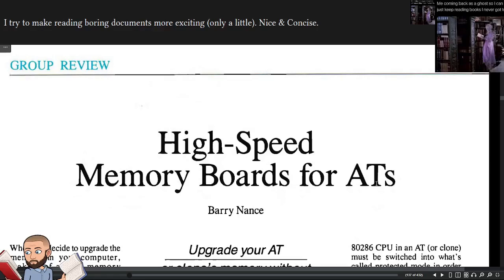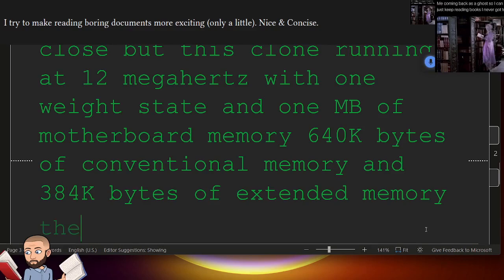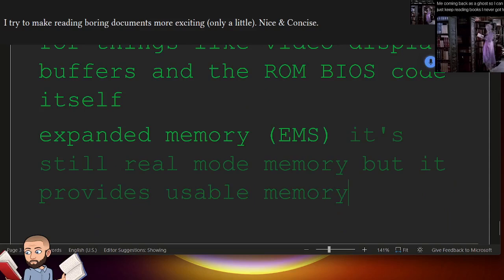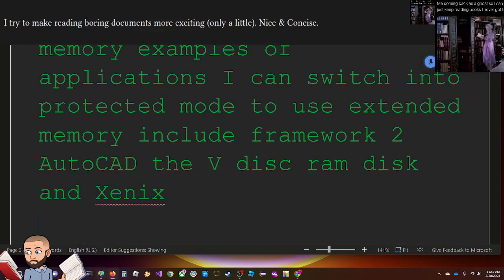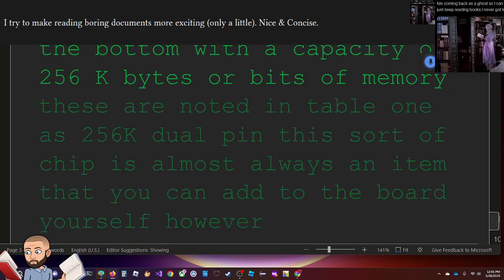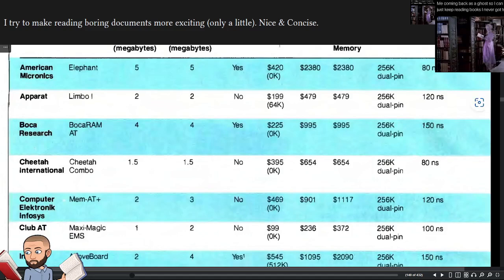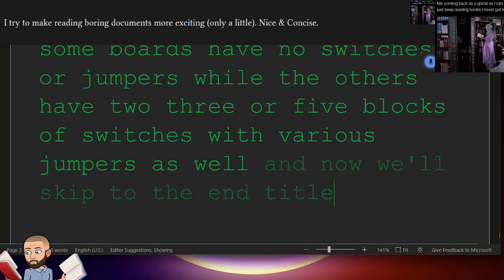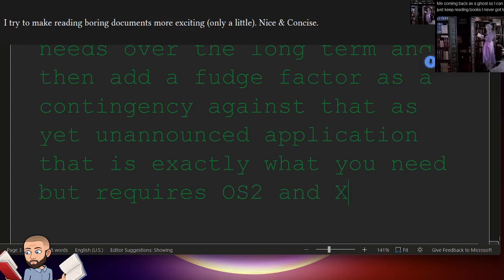High Speed Memory Boards for ATs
Here I'm refering to expansion boards used to increase the memory capacity and speed of early IBM PC/AT systems and compatible computers. These systems, introduced in the 1980s, typically featured the Intel 80286 processor and supported a variety of memory configurations and expansions.
IBM PC/AT:
Introduced in 1984.
Initially came with a 6 MHz Intel 80286 CPU.
Supported 16-bit ISA (Industry Standard Architecture) bus.
Standard memory configurations ranged from 256 KB to 640 KB of RAM.